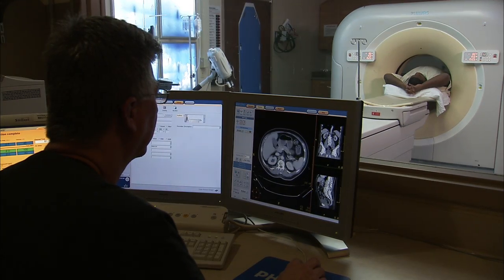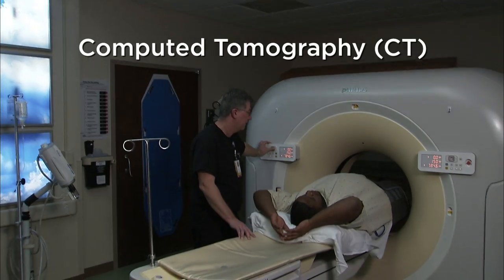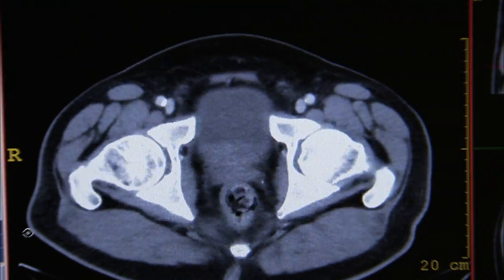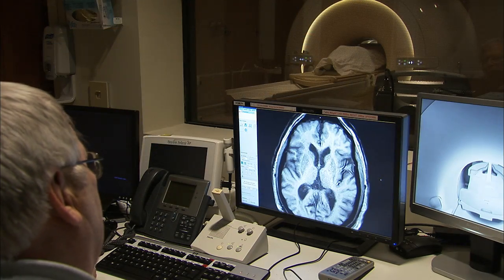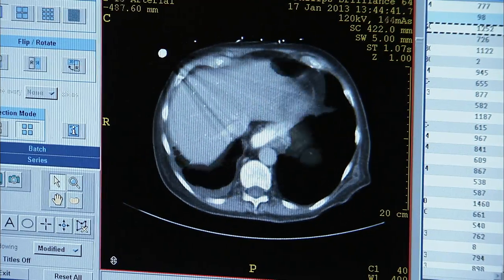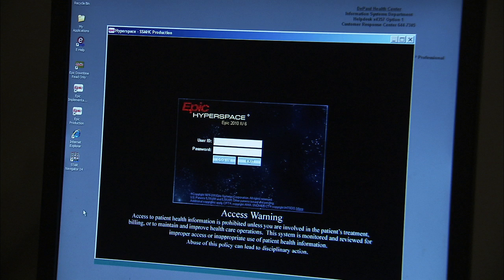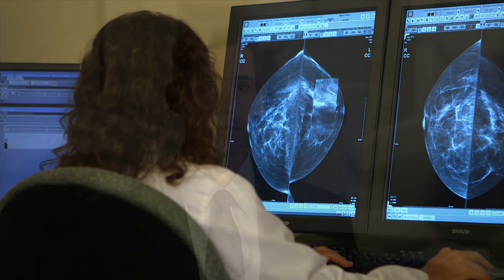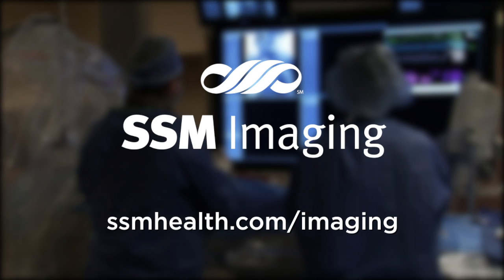Learn More about Imaging Exams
Dr. Daniel Cohen, chief of radiology at SSM St. Joseph Health Center in St. Louis, MO, explains the various types of imaging exams, the importance of quality in imaging, safe-dose radiation, and the roles of medical professionals who perform and evaluate your imaging exam.